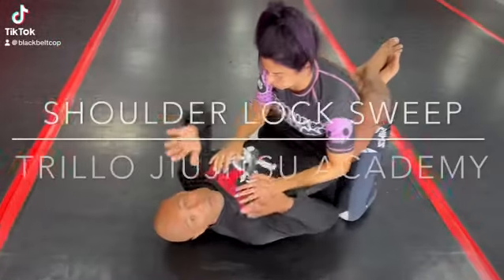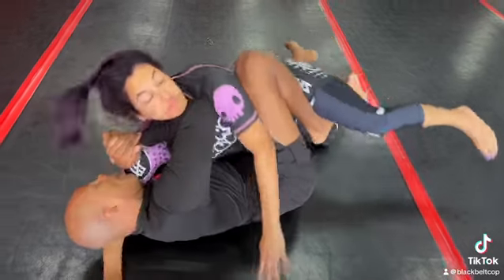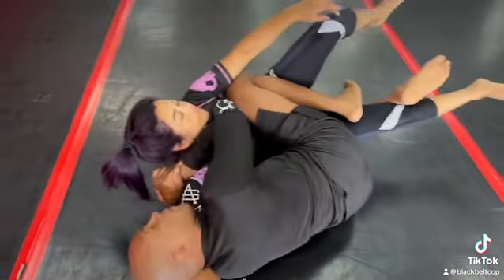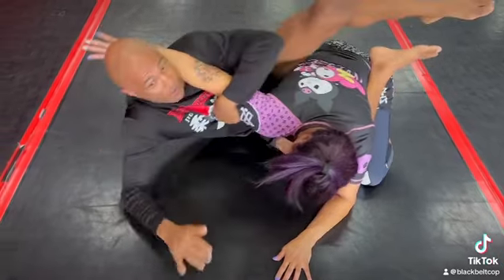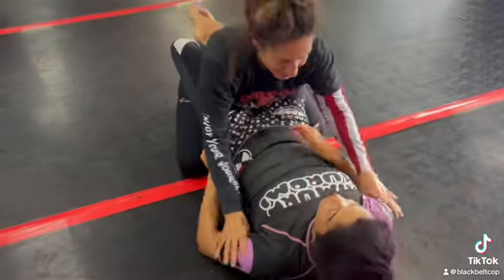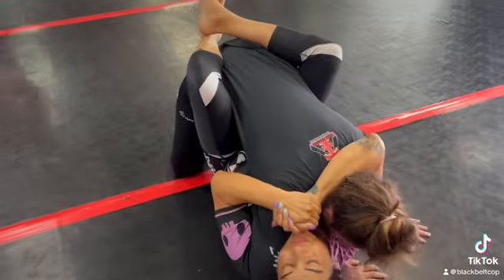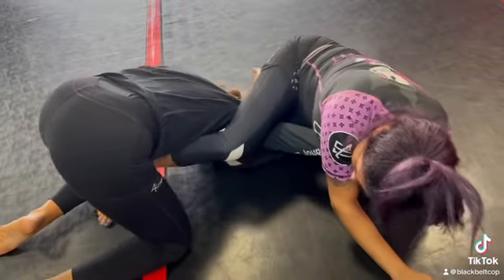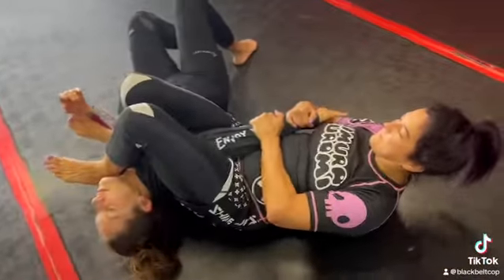Shoulder Lock Sweep & Armbar